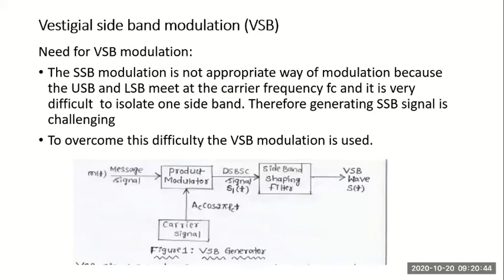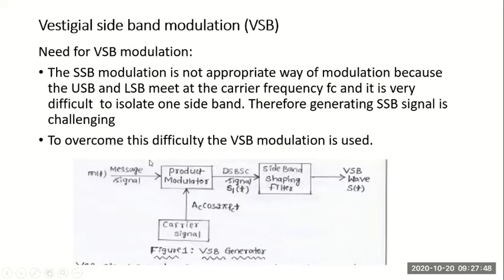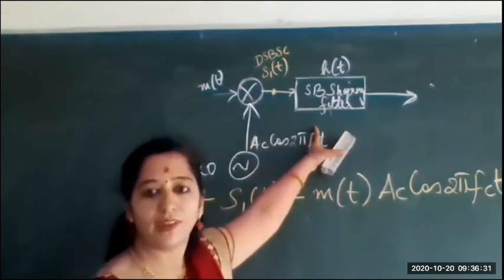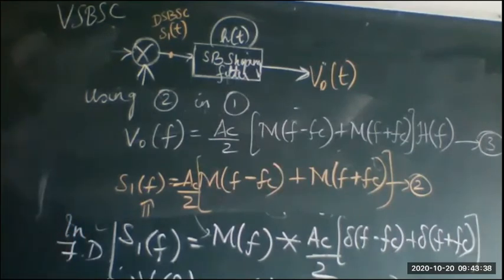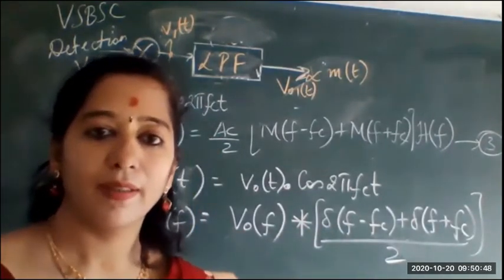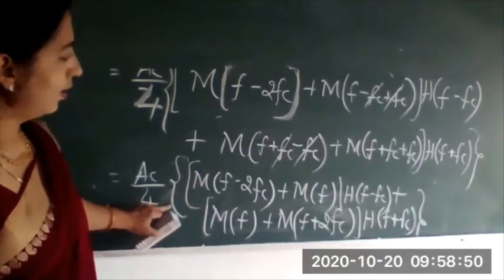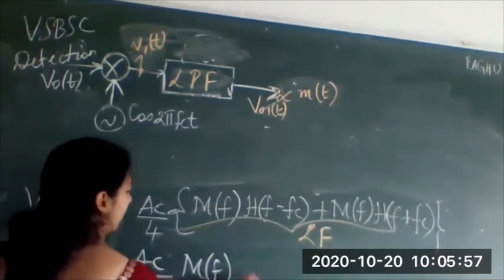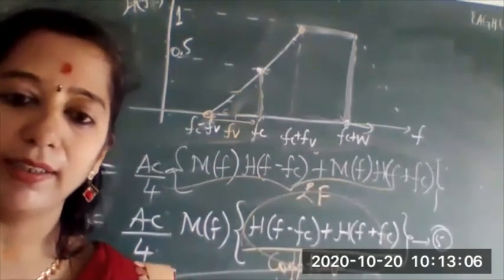VSBSC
VSBSC -Modulation and Demodulation